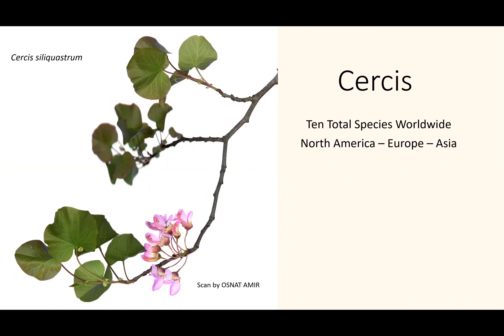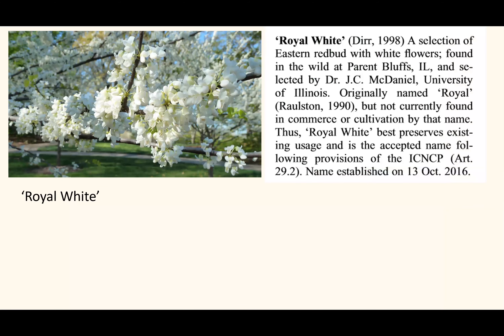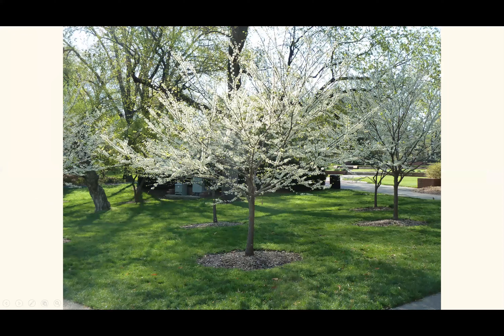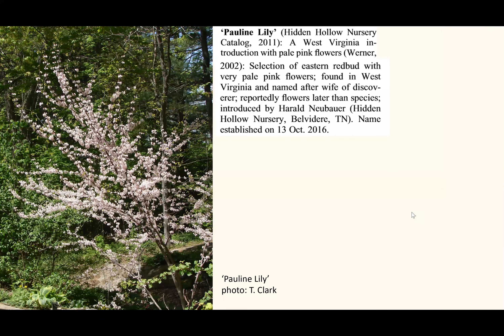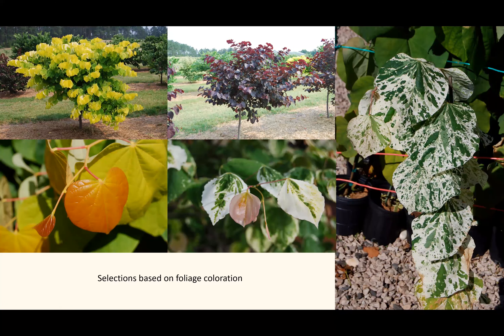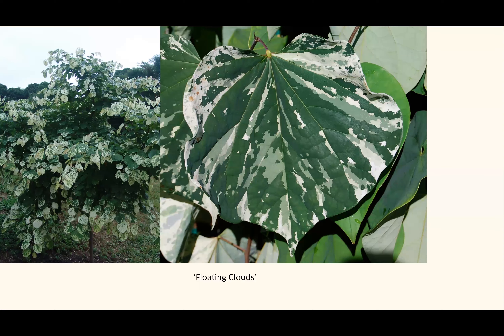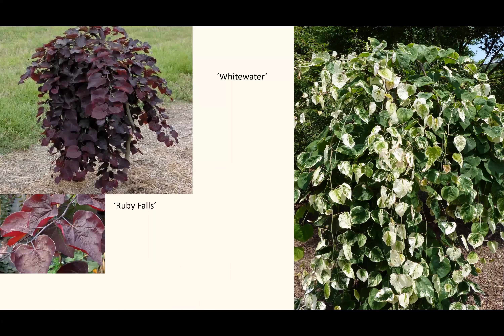Redbuds Webinar: Small Flowering Trees for Your Garden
PHA Executive Director Tim Boland gives a presentation featuring the beautiful small flowering trees, the Redbuds. Tim will trace both the development and diversity of trees brought to us by talented horticulturists and plant breeders who have helped create many new varieties available to today’s gardeners.

Talk originally given Thursday, April 30, 2020.